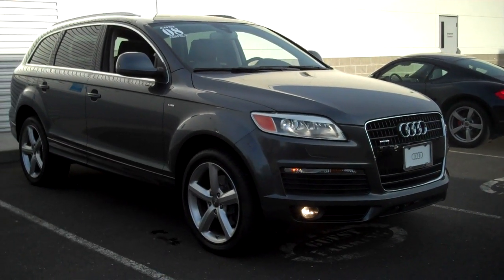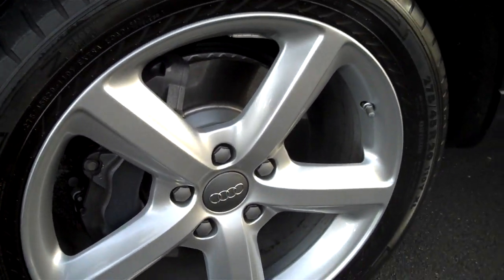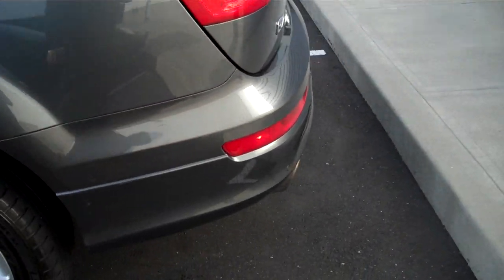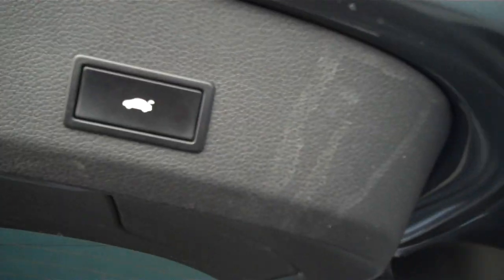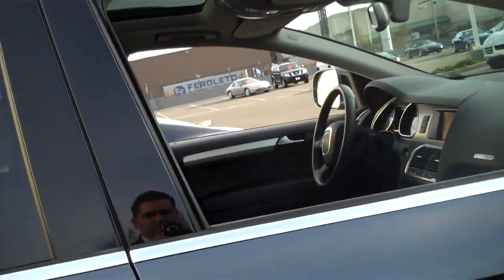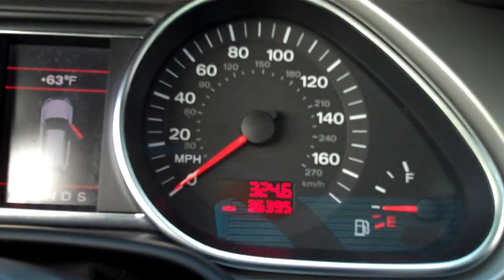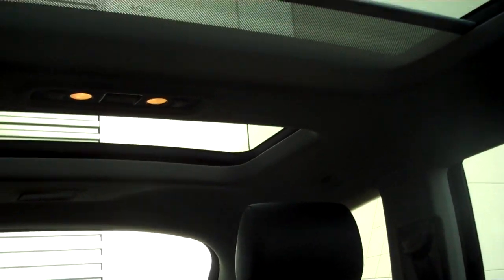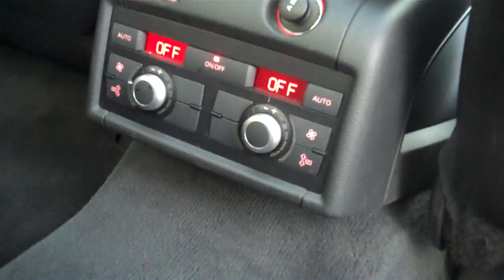2008 AUDI S LINE Q7 BR